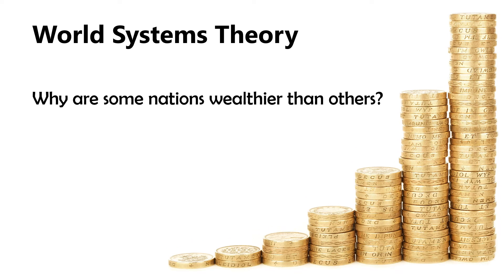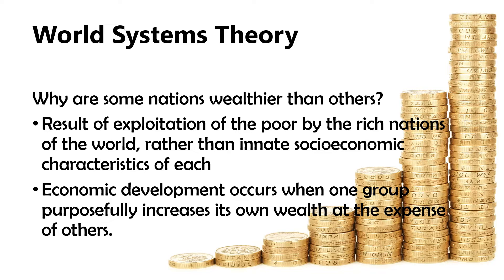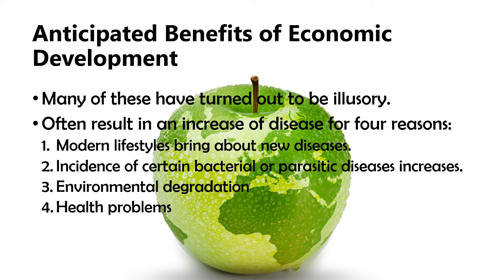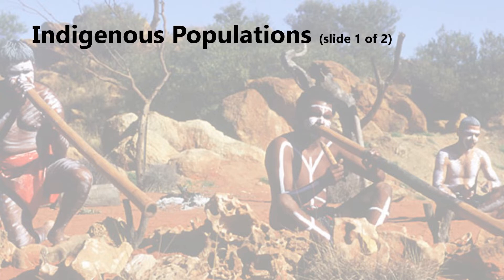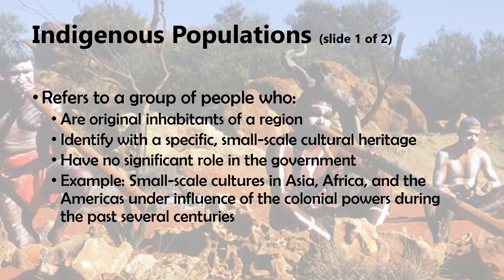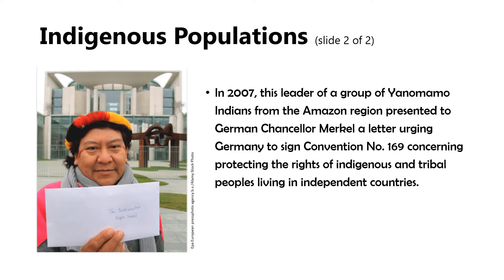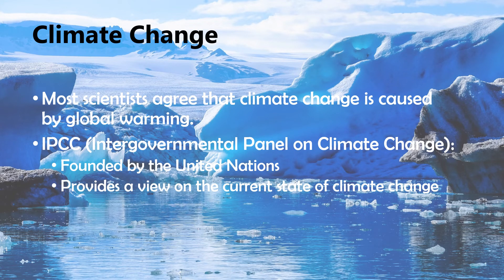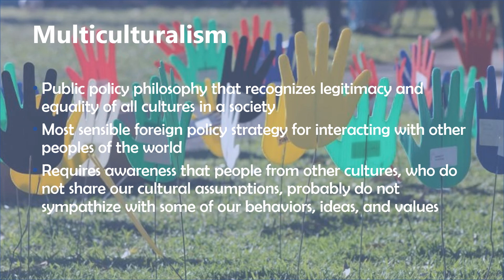Intro to Cultural Anthropology- Global community part 2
This video is a continuation of the lecture on globalization, development, and culture.